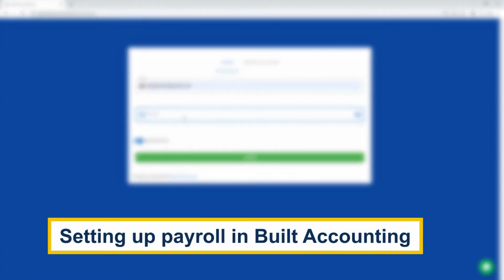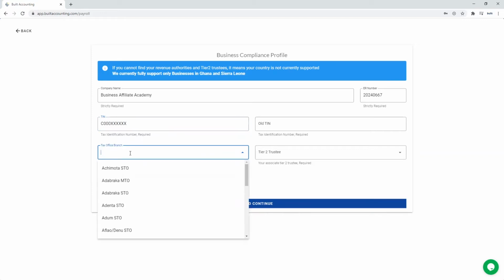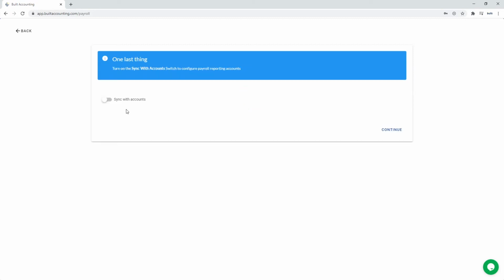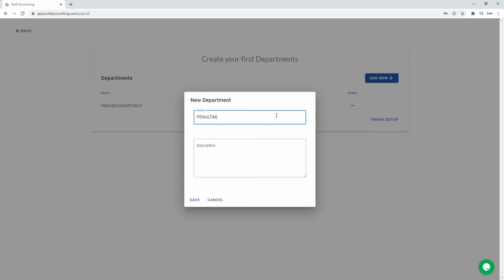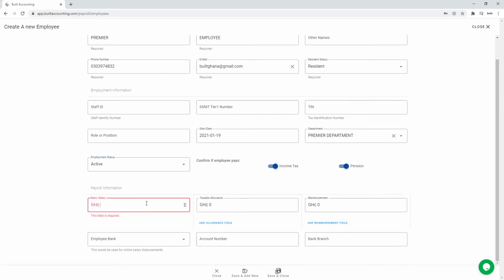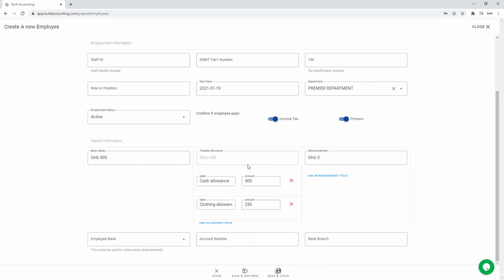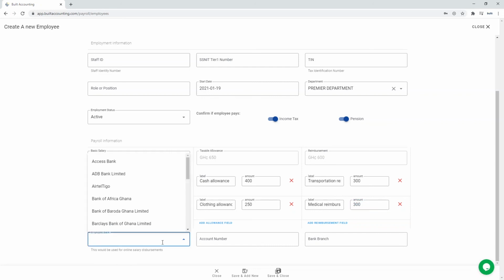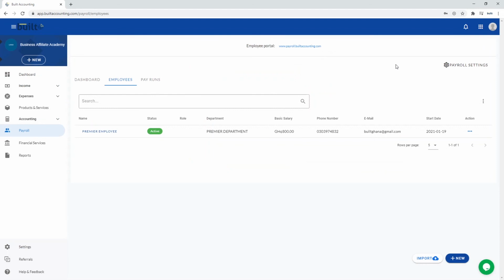Setting up payroll in Built Accounting - Built Academy